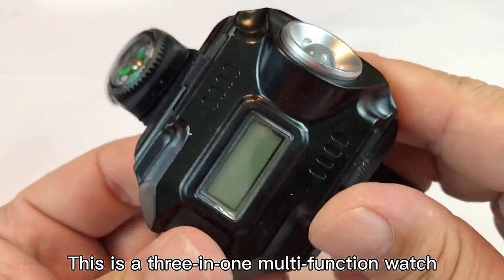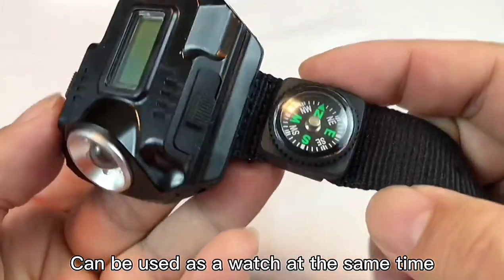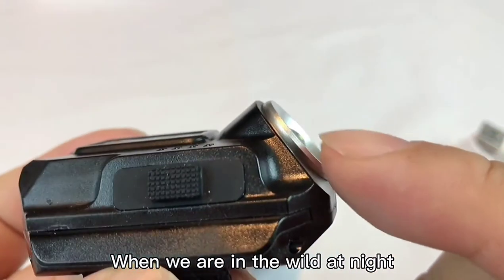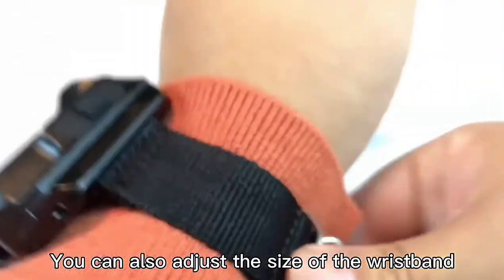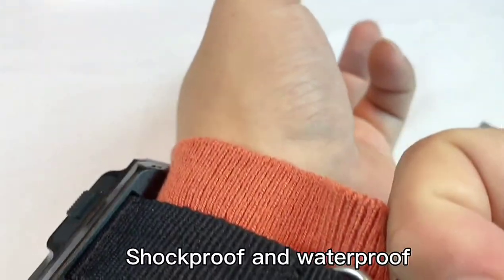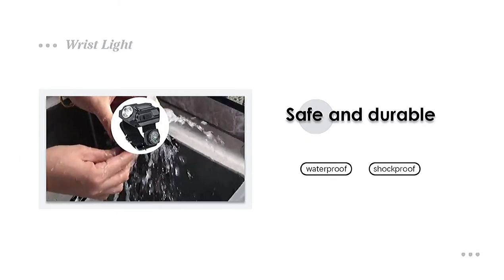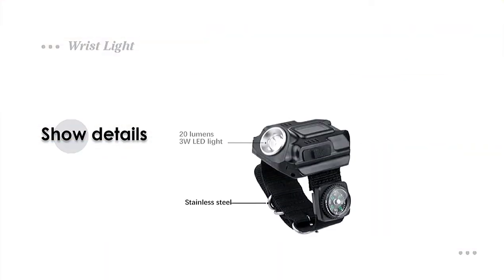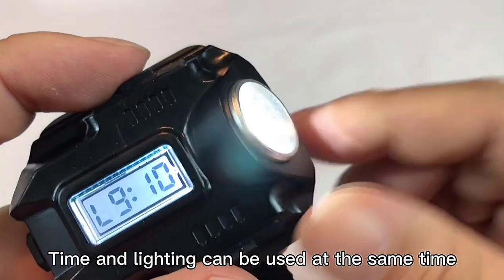find the lebron james in the darkness？wrist light with compass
This video will introduce a amazing flashlight,including feature,specification and how to use. 1. 100% brand new and high quality. 2. The flashlight is very Portable,you can use it to running At Night. 3. There is a Compass,to help you to seek your Direction. 4. Include rechargeable lithium-ion battery & USB charging cable 5. Application: sutiable for running outdoor sports, in a dark or night,camping,hunting

Maybe you also need our Gloves Flashlights:
our Youtube Channel and Get first-hand information

If you have any questions or suggestions, please leave a message, we will carefully check each day and reply as soon as possible.
And If you like this video, please click on and share with friends you need.